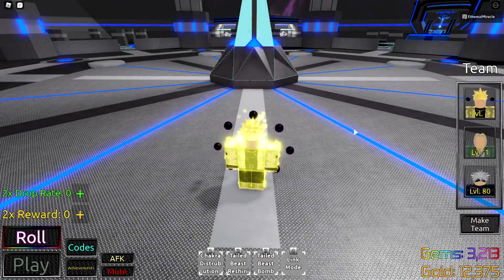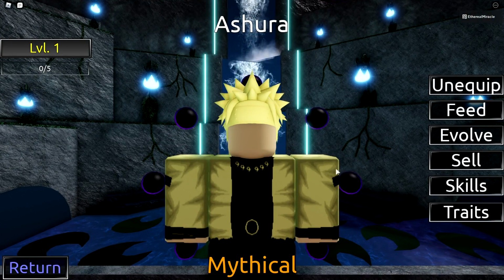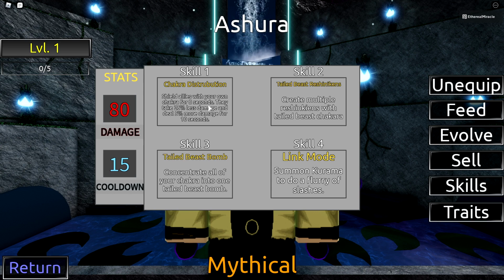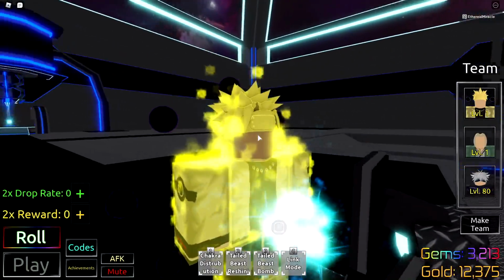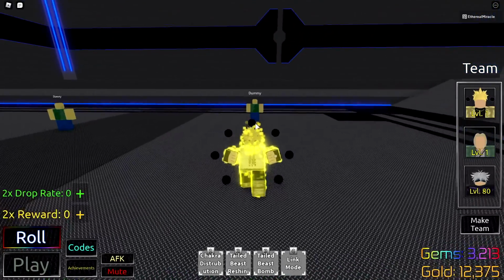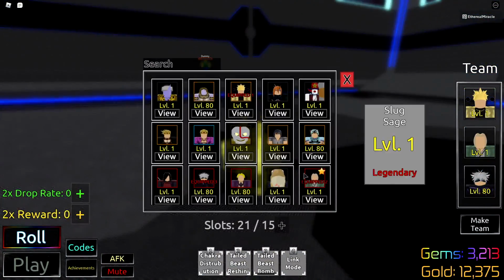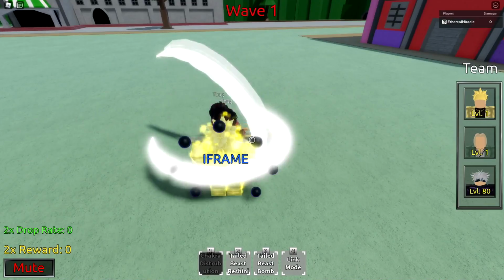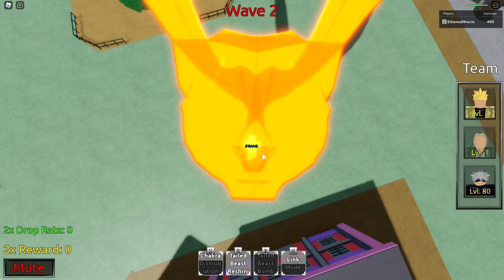Sage of Six Paths Naruto MYTHICAL is CRAZY GOOD! | Anime Mania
In this video I showcase Ashura AKA Sage of Six Paths Naruto in Anime Mania!

► Rate my video, tell me what you like or dislike and want to see in the future down below~